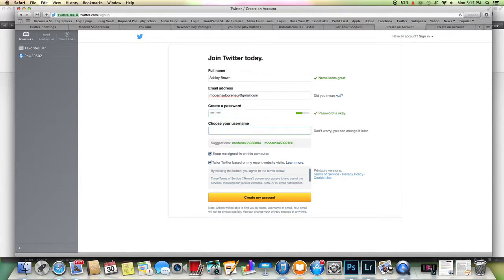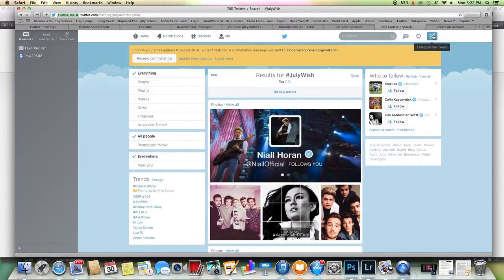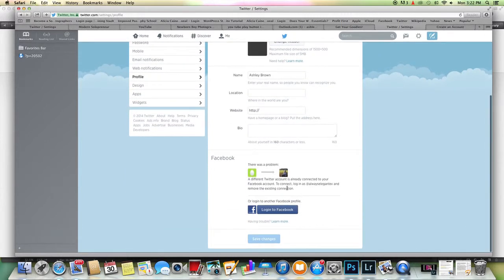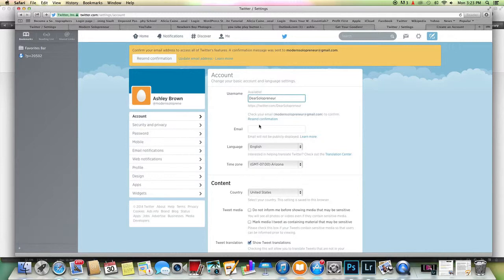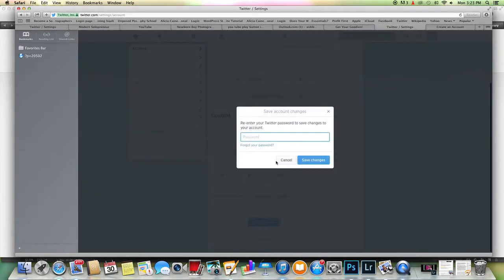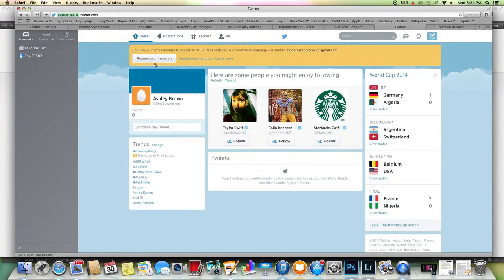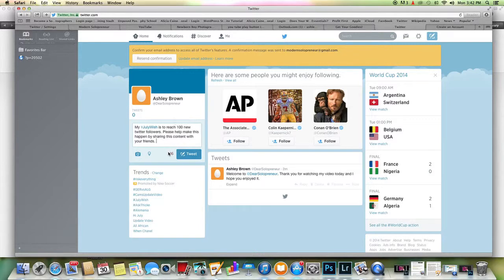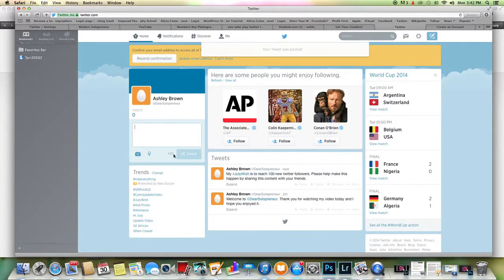How to Create a Twitter Account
How to Create a Twitter Account and correctly use hashtags